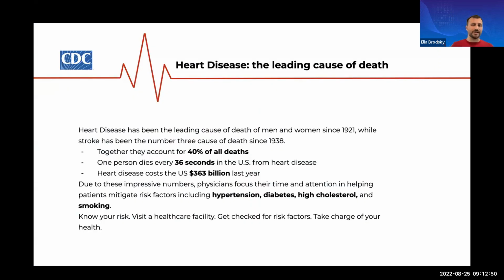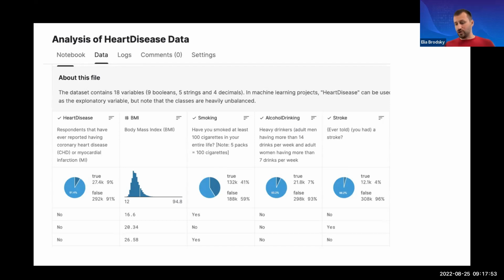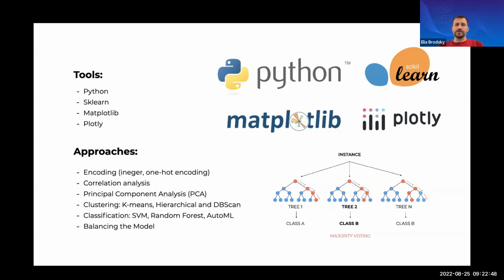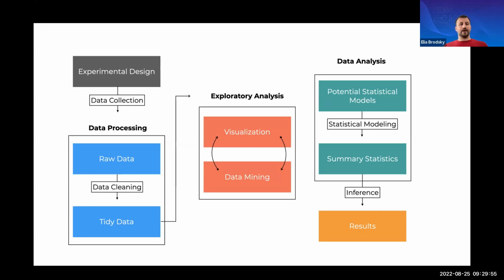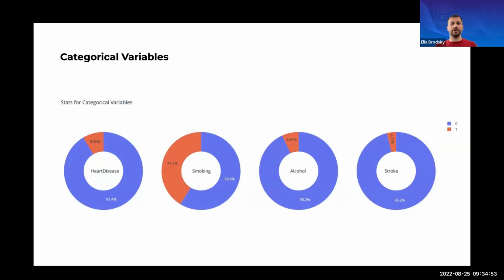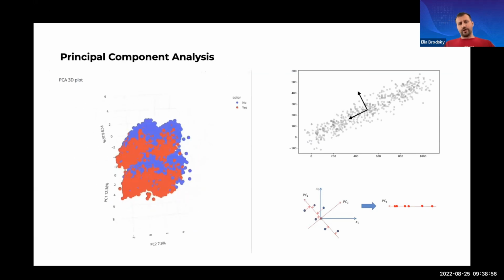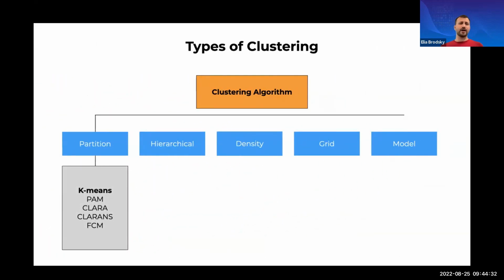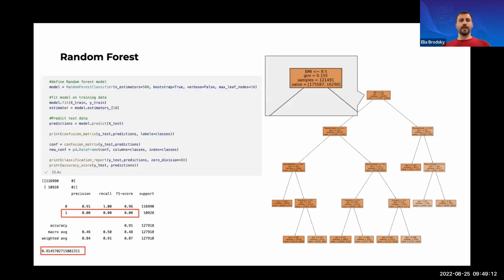Machine Learning: Balanced Training and Model Selection Using Heart Disease Data from CDC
This workshop is designed to address the challenges associated with the rapid growth of high-throughput data, including -omics technologies, which gave rise to data-driven discovery in life sciences. In this workshop, we will explain the logic of bioinformatics analysis and allow for user-friendly applications of bio-statistical and machine learning techniques to a variety of biomedical challenges.